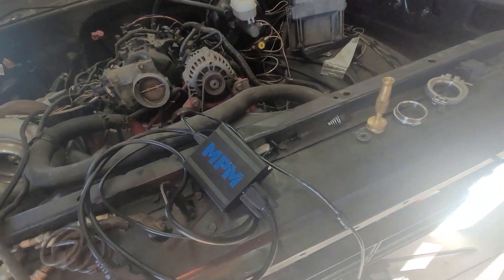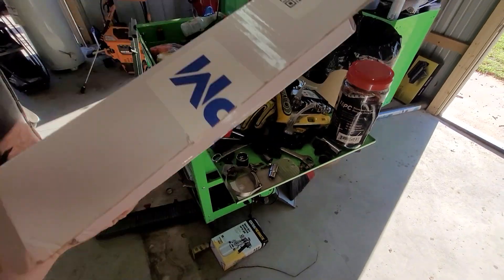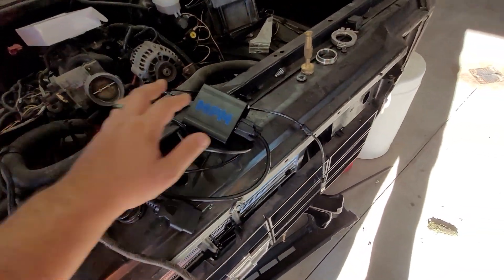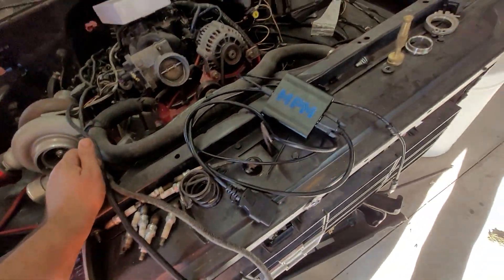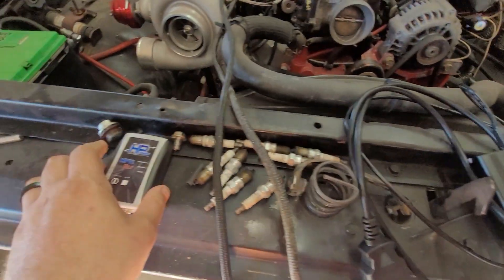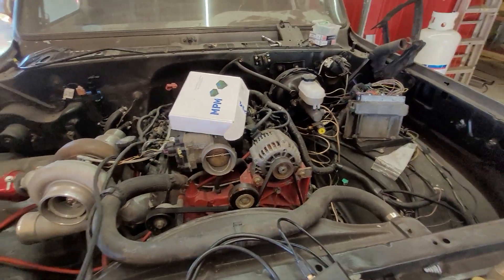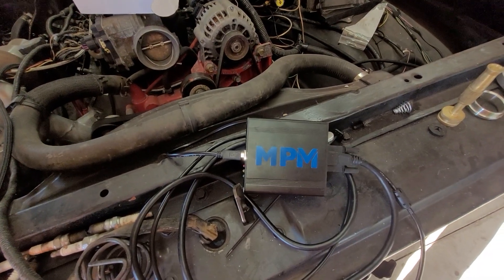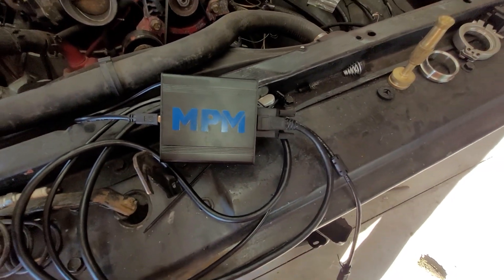MPM Tuning software, no credits, no fees, trash or treasure? HP Tuners Competitor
LS Swap Hp Tuners